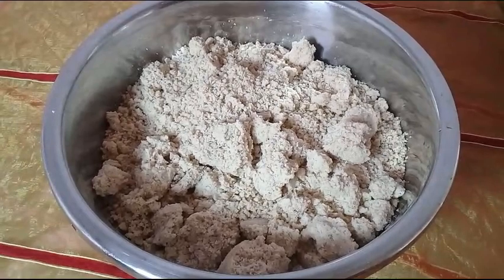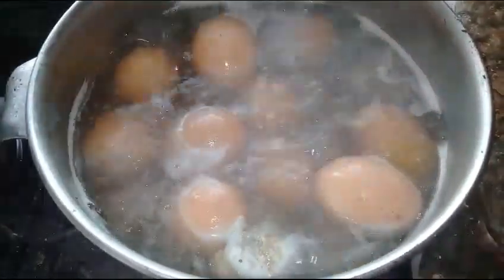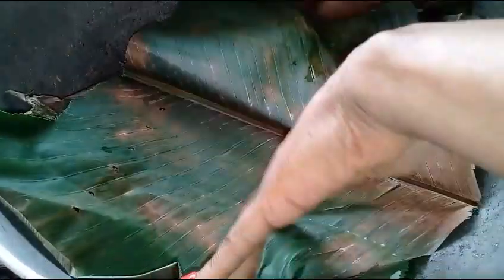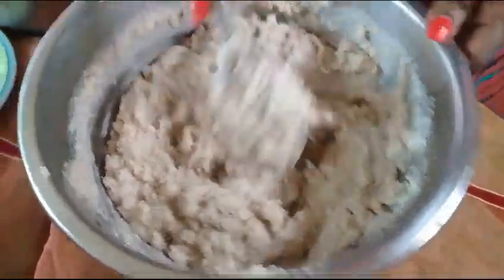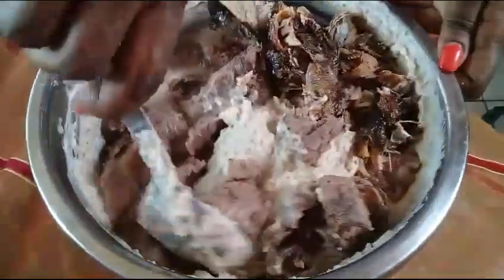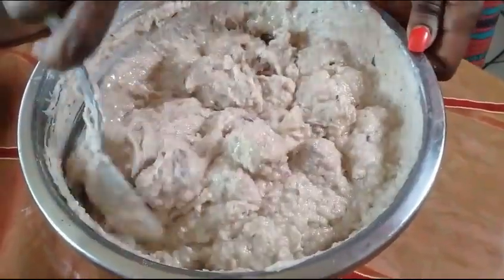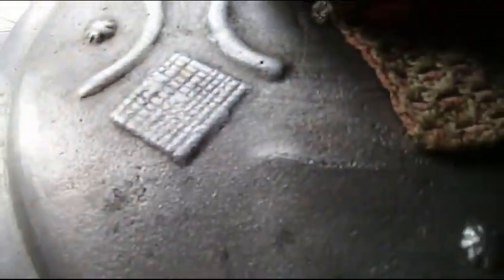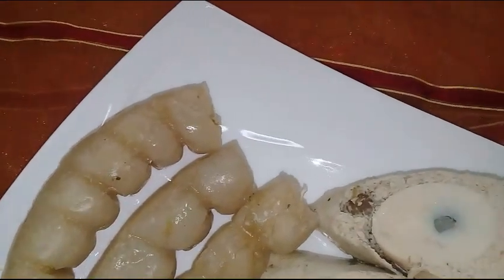Deliciously made Egusi pudding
Egusi pudding by OK FOOD